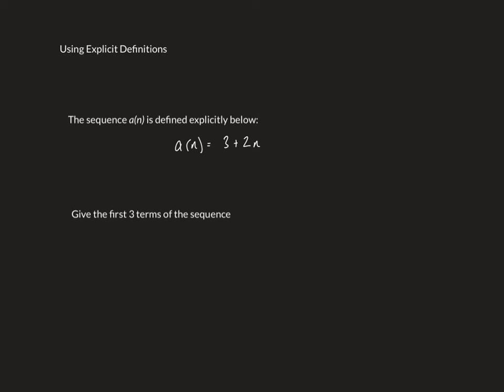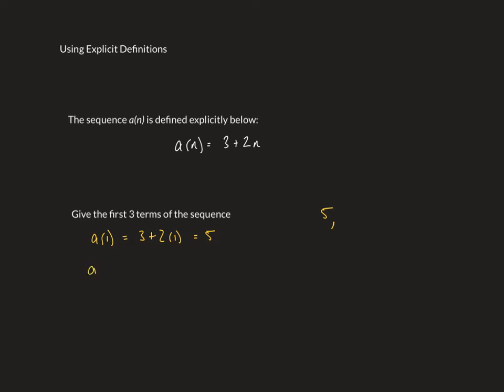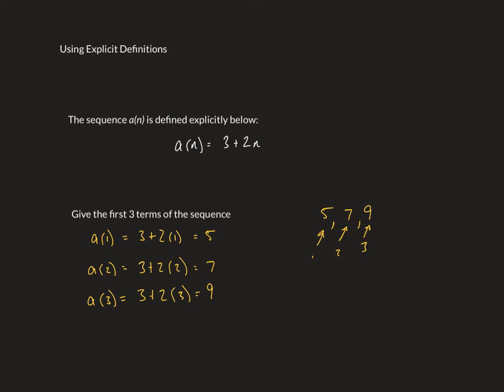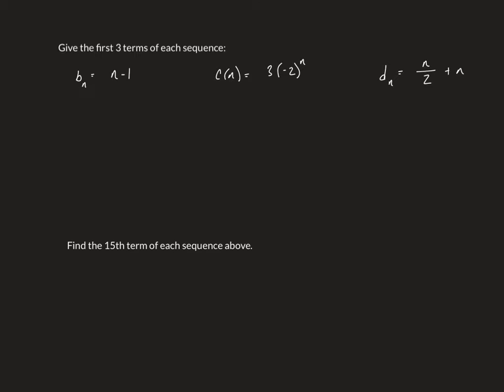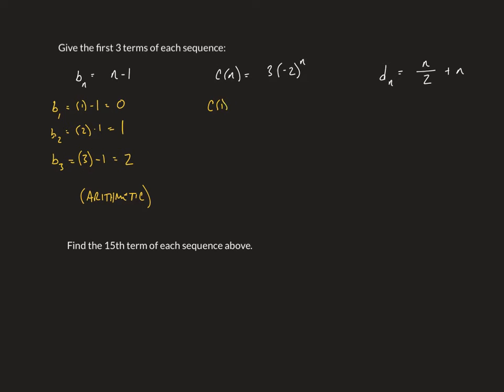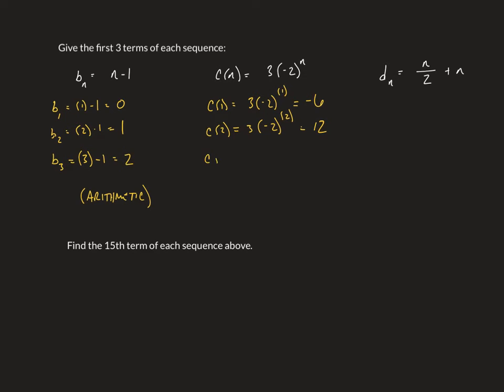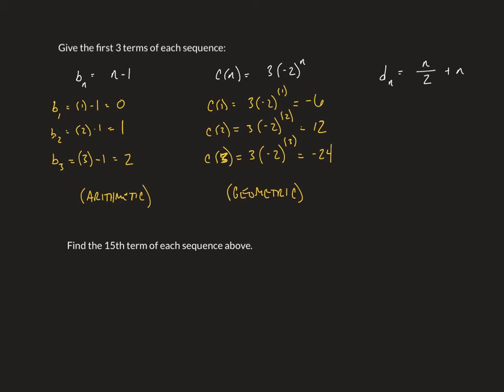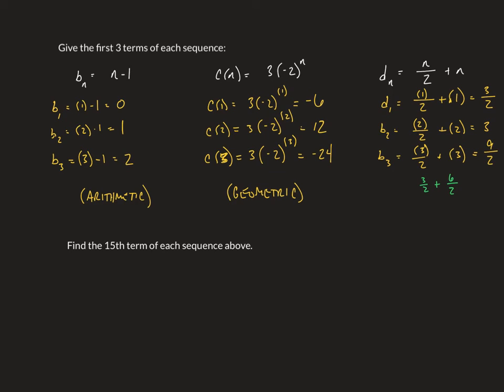Using Explicit Definitions